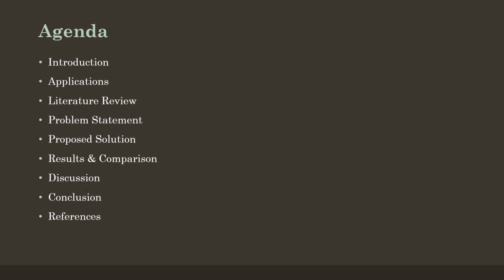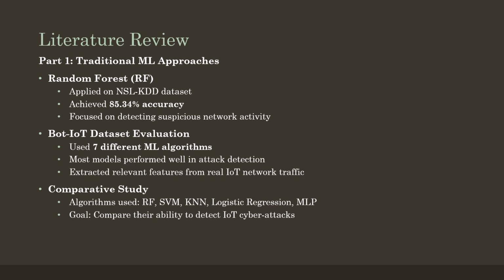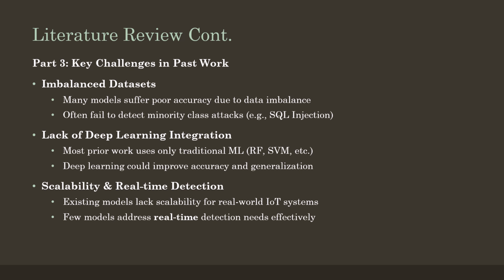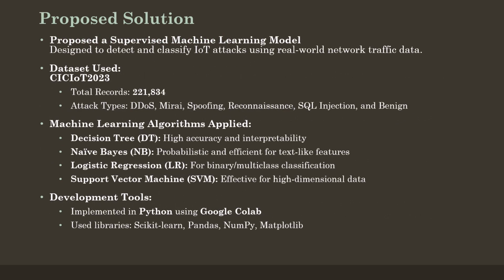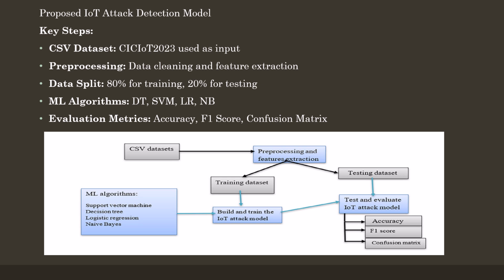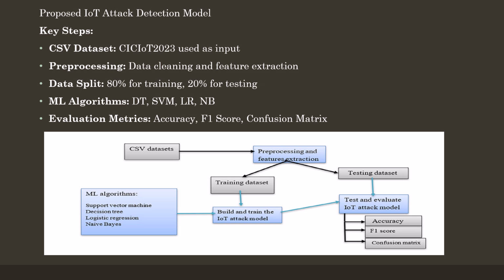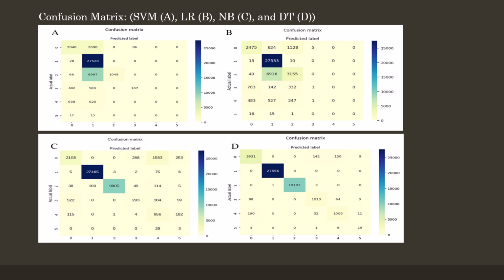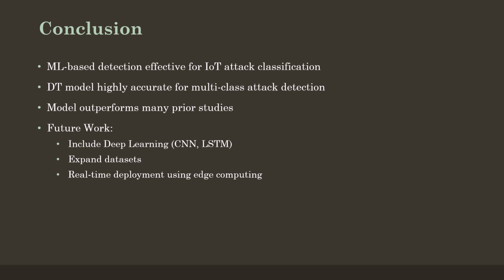AI-Powered IoT Attack Detection Using Machine Learning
📖 Description:
🚀 Welcome to my Final Year Research Project Presentation!
In this video, I present a complete overview of my research titled:
“Artificial Intelligence Model for Internet of Things (IoT) Attack Detection Using Machine Learning Algorithms.”

👨‍💻 Presented by: Khairullah Khaliq
📍 BS Computer Science, Quaid-i-Azam University, Islamabad

🔍 What’s Covered in This Video:
✔️ Introduction to IoT and security challenges
✔️ Real-world applications of IoT
✔️ Literature review of past research
✔️ Identified problems in earlier models
✔️ Our proposed ML-based detection model
✔️ Dataset explanation (CICIoT2023)
✔️ Experimental setup
✔️ Results: Accuracy comparison and confusion matrices
✔️ Benchmarking with previous studies
✔️ Conclusion and future scope

📊 Key Technologies Used:

Python

Google Colab

Scikit-learn

CICIoT2023 Dataset

🛡️ Targeted Attacks Detected:
DDoS, Mirai, SQL Injection, Spoofing, Reconnaissance